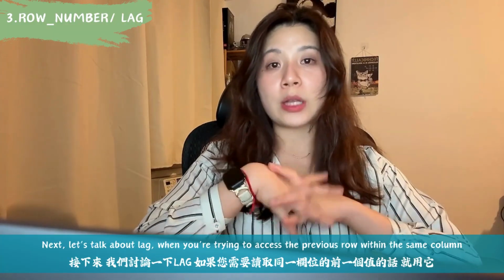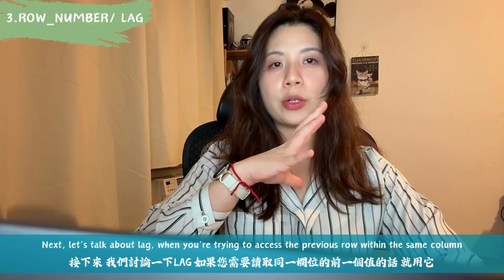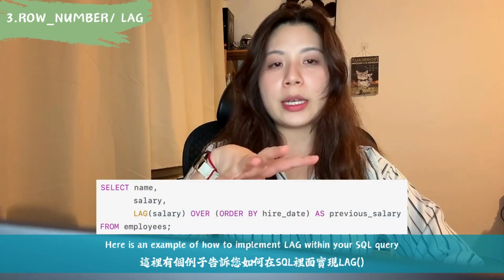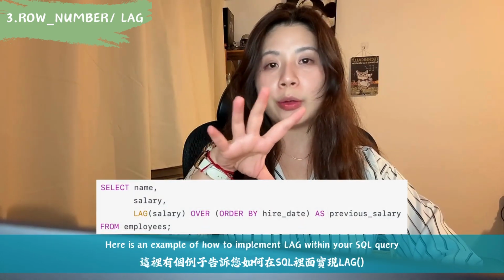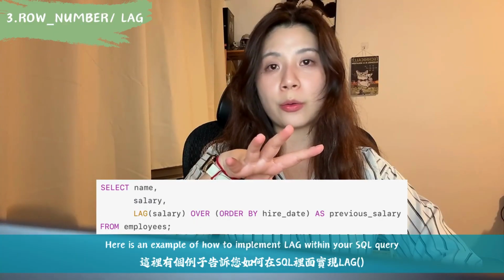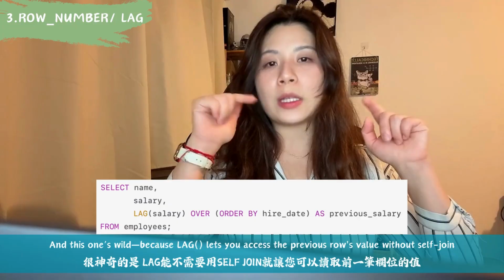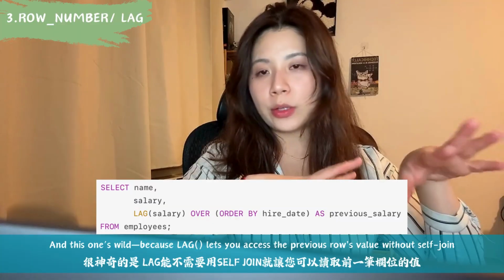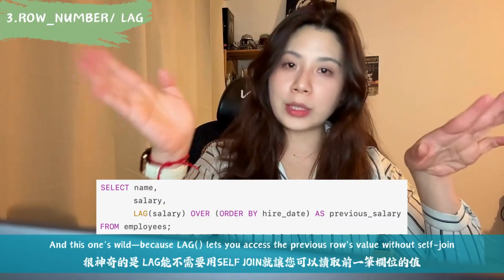7 SQL Tricks They Don’t Teach You But You’ll Use Every Day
Looking to learn SQL fast? In this beginner-friendly SQL tutorial, I’ll show you 7 powerful SQL tricks that can instantly upgrade your data skills—perfect for anyone preparing for data analyst or data science roles.
These are the exact functions and patterns used in real-world jobs but rarely taught in basic tutorials. From CASE statements to window functions like ROW_NUMBER and LAG(), this video packs everything you need to know in just 5 minutes.

✅ What you’ll learn:
00:35 - How to use CASE WHEN for conditional logic
01:03 - Replace NULLs using COALESCE()
01:24 - Ranking and analyzing with ROW_NUMBER() and LAG()
02:19 - Clean queries with CTEs (WITH clause)
02:59 - Subqueries inside SELECT
03:23 - Querying JSON data in PostgreSQL
03:43 - Boost Your SQL Performance with EXPLAIN

💬 Drop a comment: Which SQL tip was new to you?